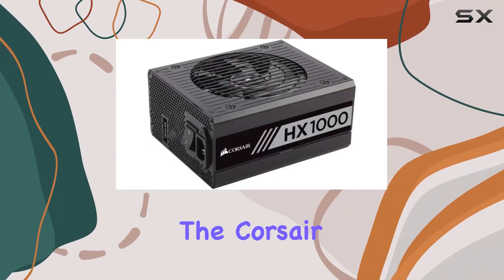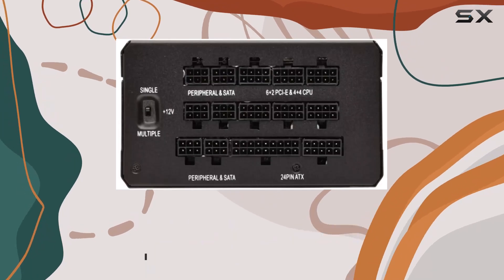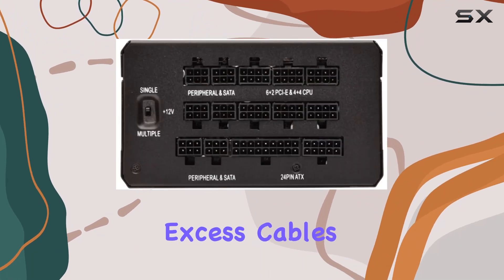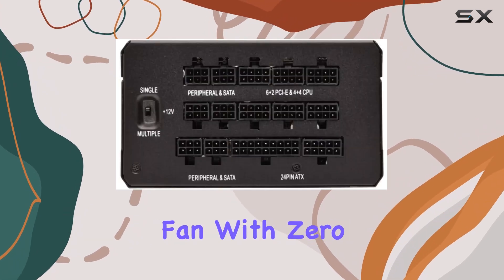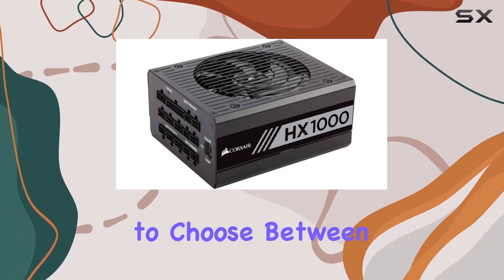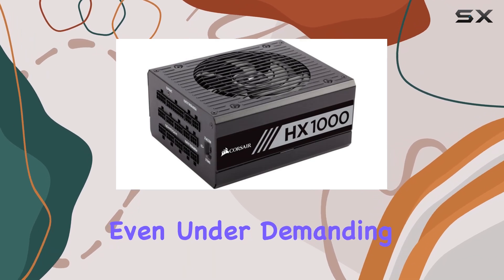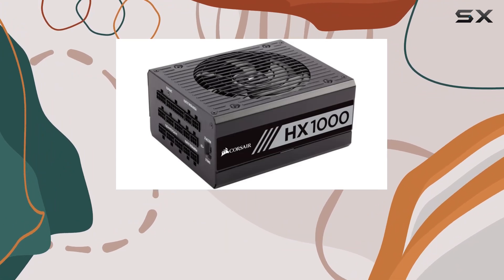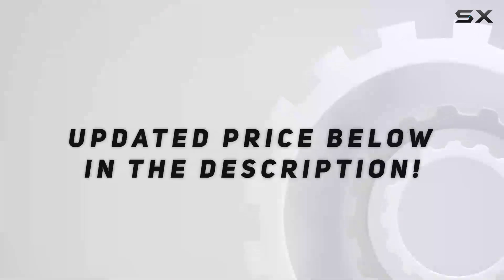Corsair HX1000 PRO Platinum: The Ultimate Power Solution for Your PC!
0:00 Intro
0:06 Review

Things that we mentioned in this video:
Alimentation Corsair HX1000 PRO : B06VSPMPCC